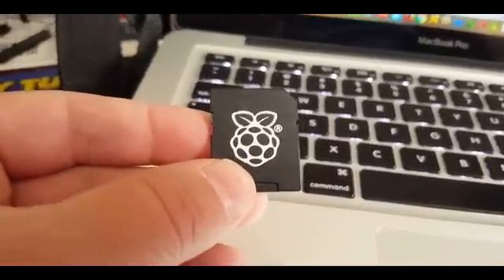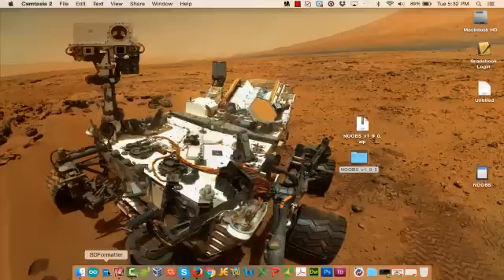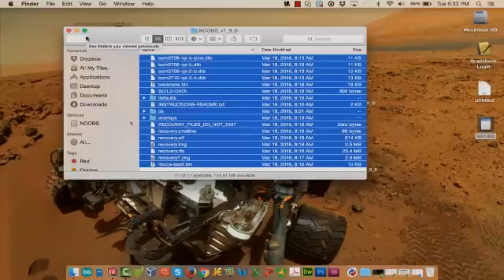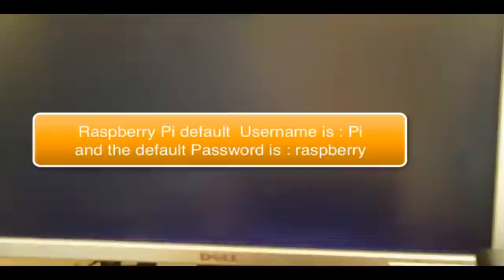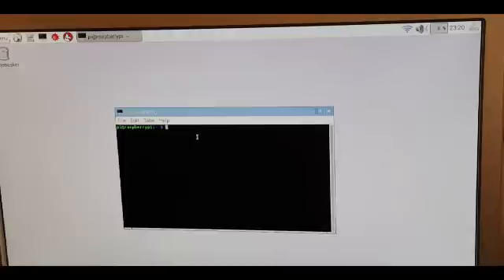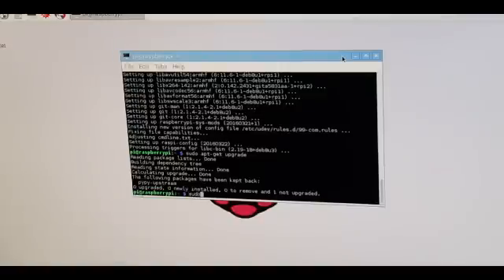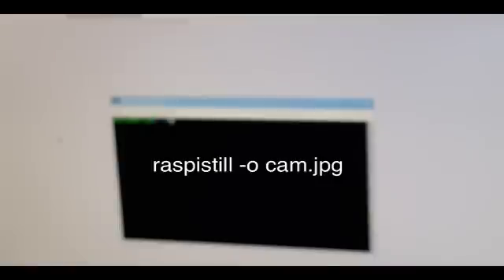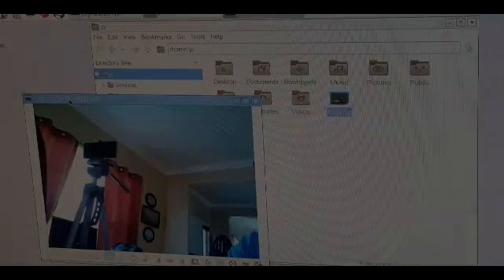Raspberry Pi 3 - Camera Kit - Set Up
Third video on the series about the raspberry pi 3 camera kit. In this video I'm showing how to install NOOBS on your SD card. The kit comes with a pre loaded sd but I wanted to show you how to create your own.

Insert SD card in computer and  FORMAT the sd card.

Extract the content of the zip file in a folder and then copy it to your SD card.

Insert SD card in your Pi and power up your device.
Follow the step on the screen.

Once installed perform the following commands in terminal

sudo get-update
sudo get upgrade

To set up the camera (option 6)

To check if the camera works and take your first picture

raspi-still -o cam.jpg

This will save the picture in the root folder of your Pi.

I will have better videos next time so keep watching and have fun.